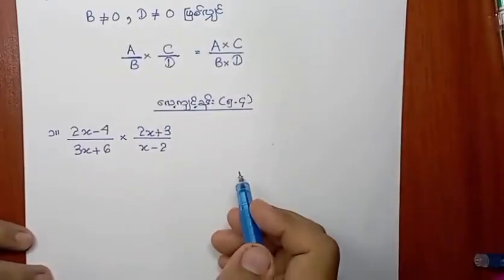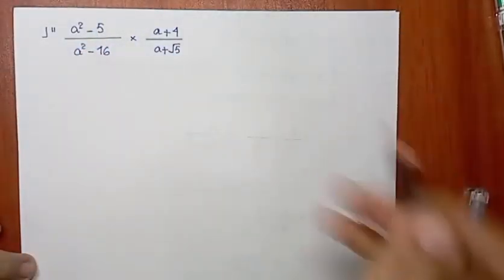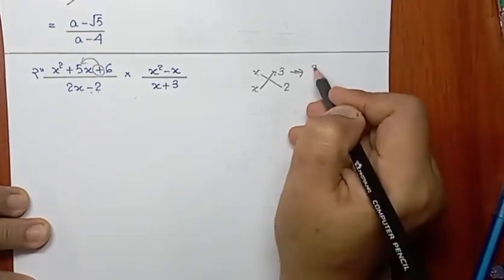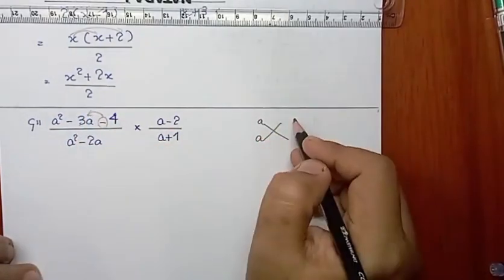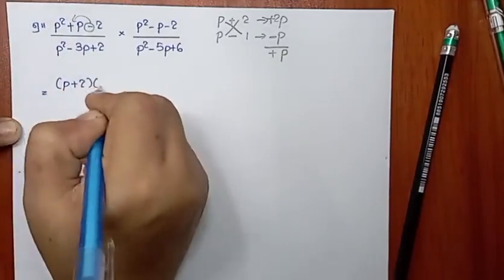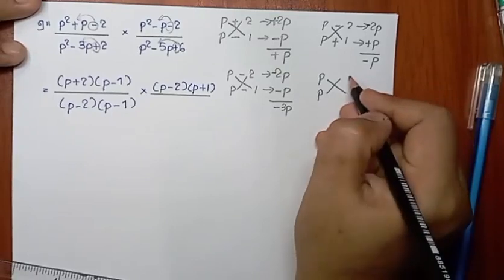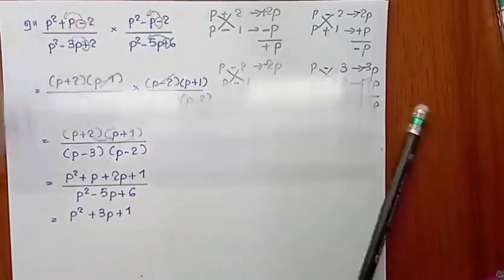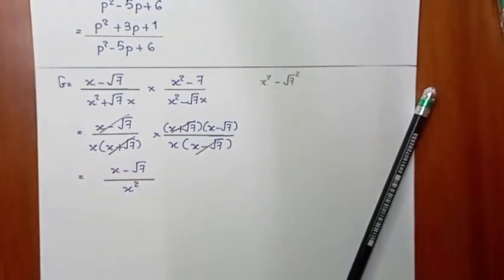Grade 9 စနစ်သစ်သင်္ချာ ၁Page 50 လေ့ကျင့်ခန်း ၅.၄နံပါတ် ၁ မှ ၆ Teacher : Honey Soe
Grade 9 စနစ်သစ်သင်္ချာ ၁
Page 50 လေ့ကျင့်ခန်း ၅.၄
နံပါတ် ၁ မှ ၆

Credit: Teacher Honey Soe

ဆရာမ မှာ Fb Private  Group ​တွေနဲ့ သီးခြား စာသင်ပြ​ပေး​​​​နေပါတယ်
ဆရာမ သင်ပြတဲ့ Video ​တွေကြည့်ချင်ရင်​တော့ Group ​တွေထဲ ဝင်ပြီး ​​လေ့လာလို့ရပါတယ်

Myanmar School Education
myanmar school